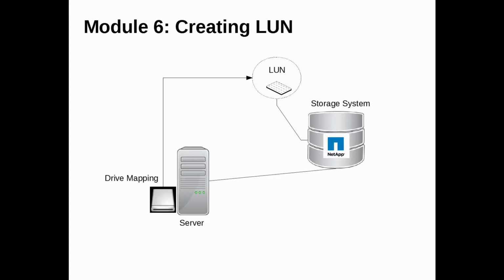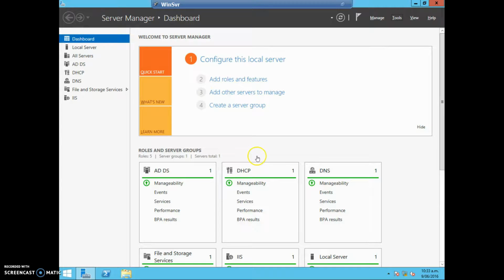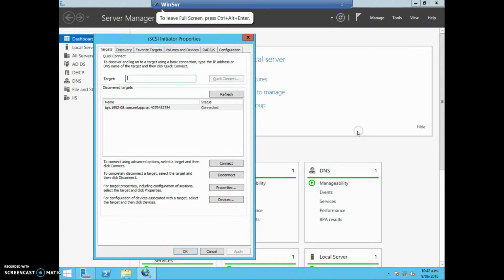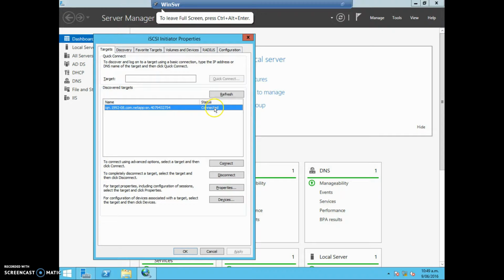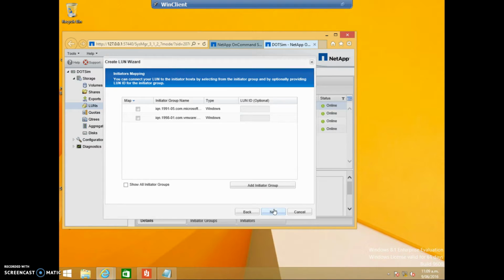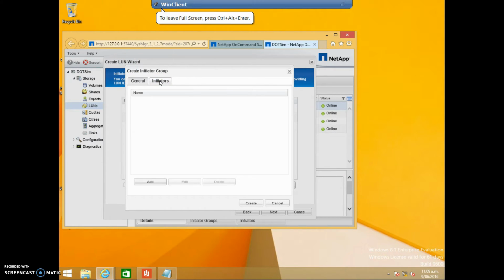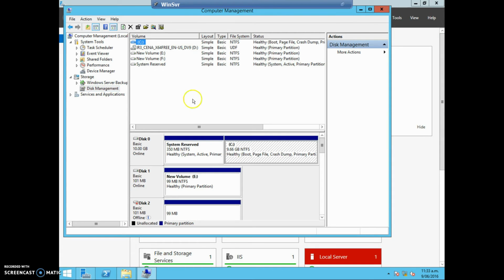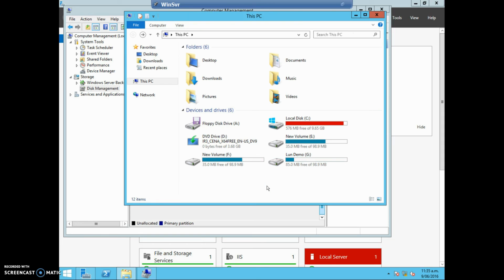Net701 Module 6: Connecting a LUN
This video provides a guide on creating LUN on a NetApp Storage system and using a Windows server to drive into the LUN. The connection between the storage system and the sever using iSCSI protocol. Setting up of iSCSI for both storage and server are included in this video.